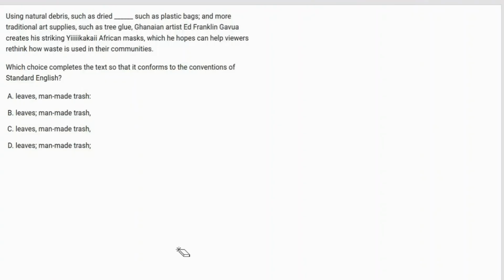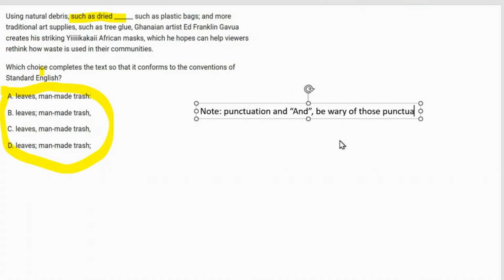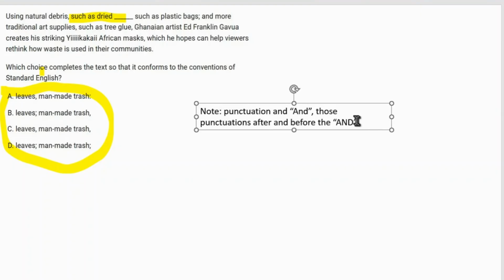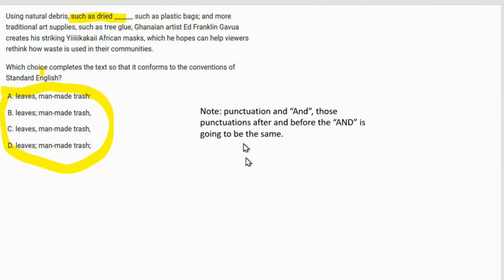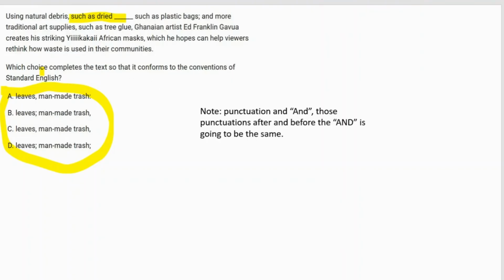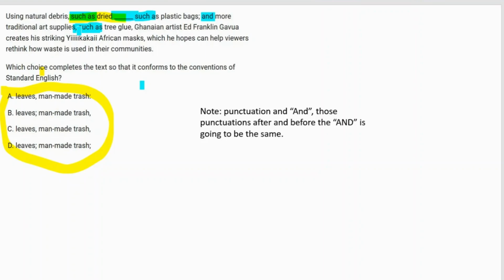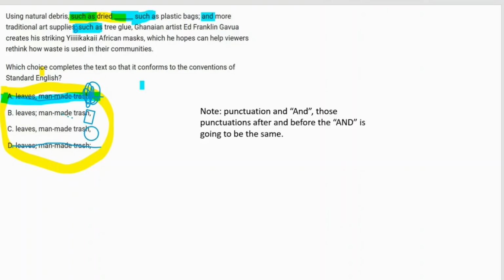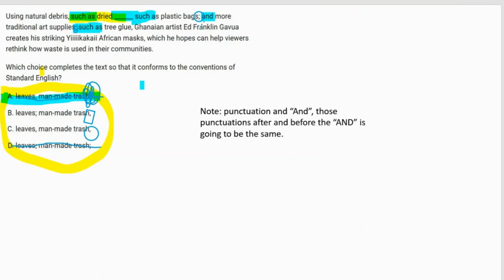SAT questions Standard English Conventions.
This video is made for those students who try their heart and soul to get 1500+. in SAT.  So, this is just a little help from me. Please help me to grow up if you love my videos. Thank you.